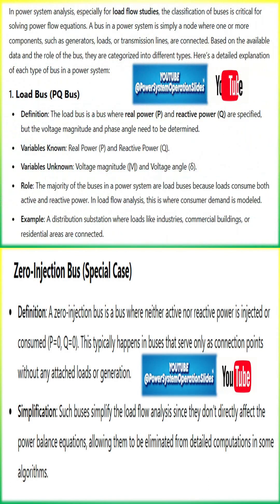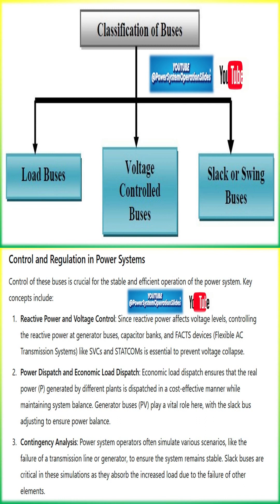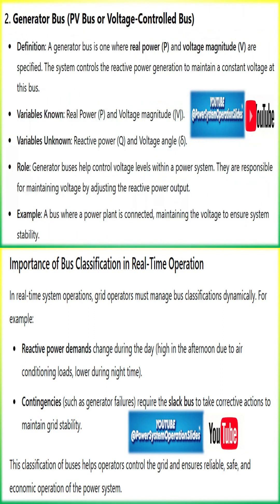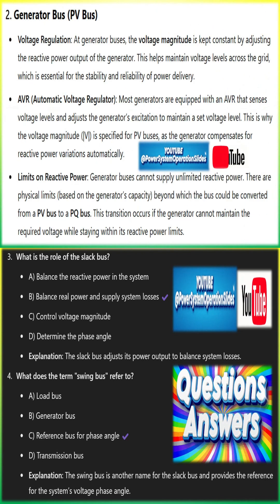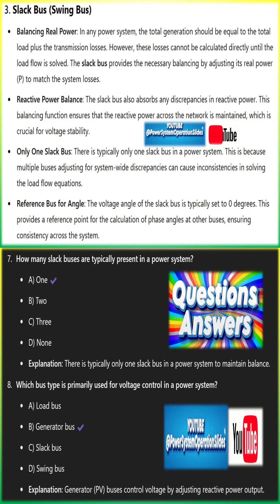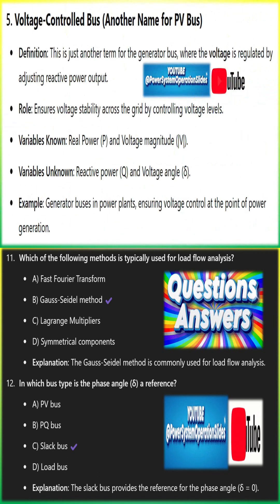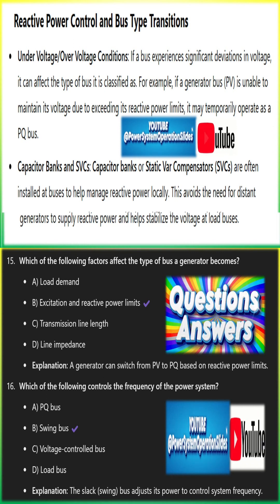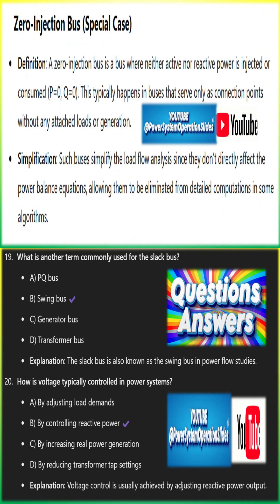Classification of Buses in Power System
In power system analysis, buses are nodes where transmission lines, generators, and loads are connected. Buses are classified based on the known and unknown electrical quantities (voltage magnitude, voltage angle, real power, and reactive power) at each bus. This classification is essential for power flow studies, which determine the steady-state operating conditions of a power system.